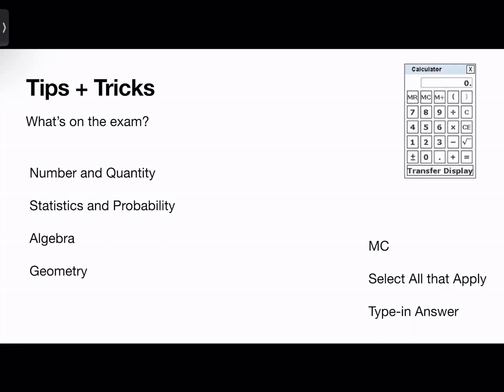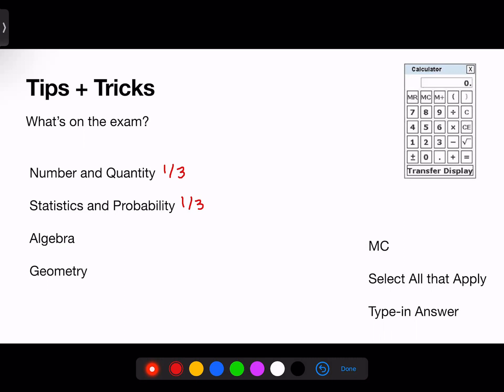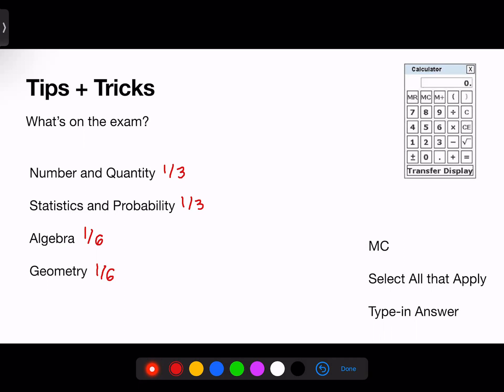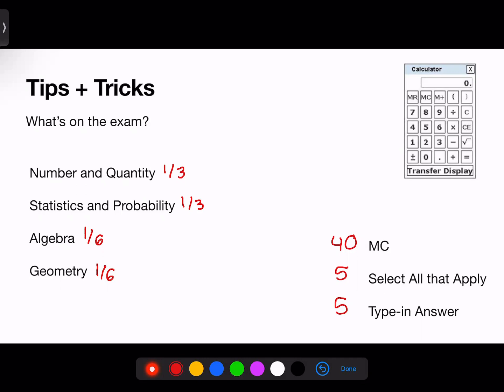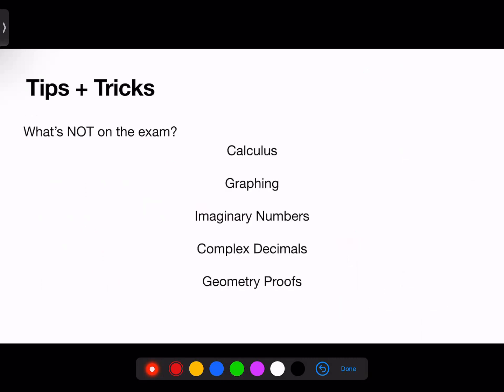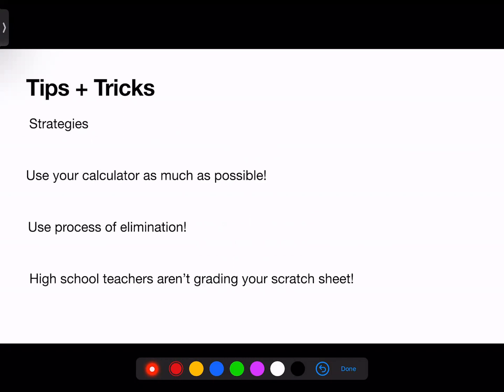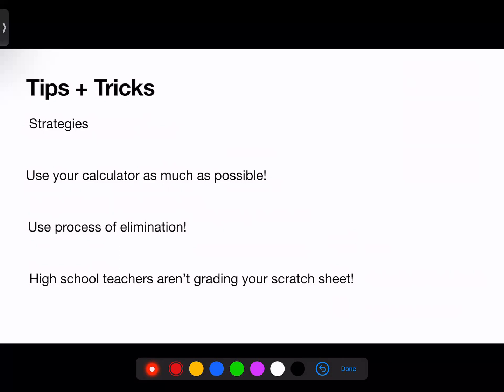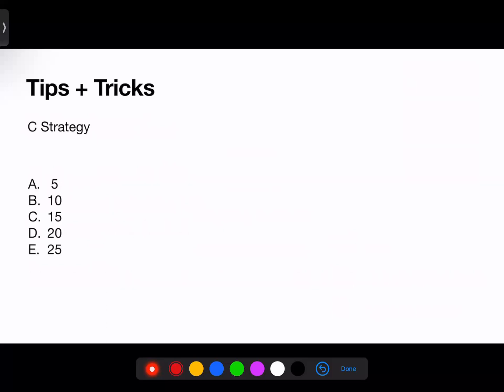Tips + Tricks | Praxis Core Math